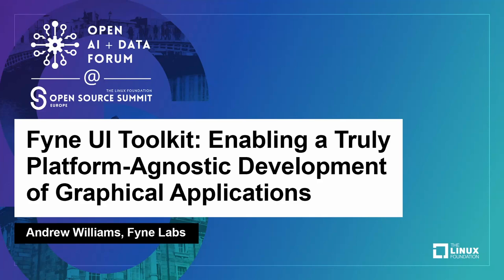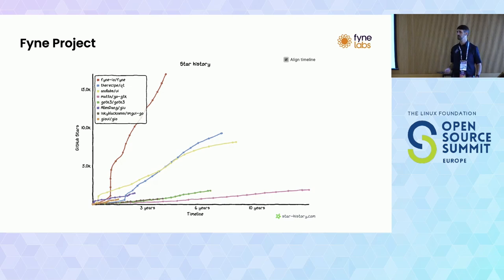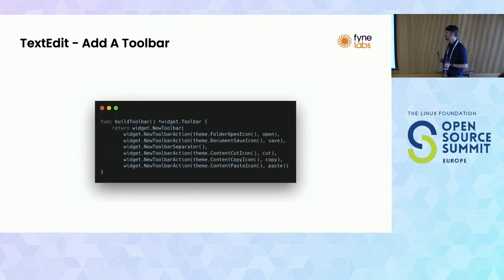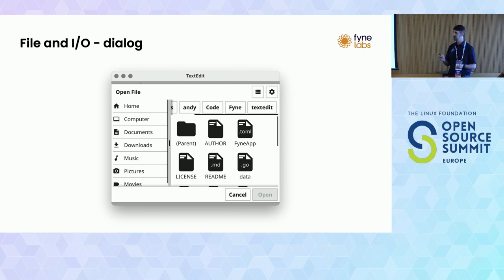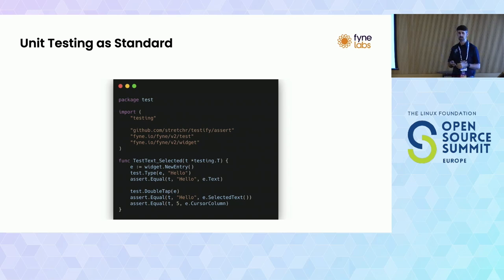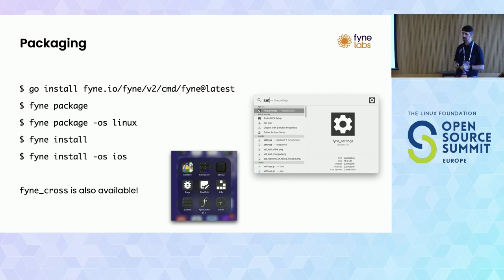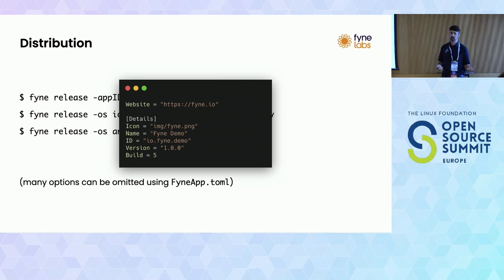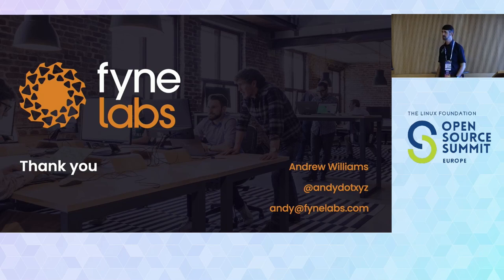Fyne UI Toolkit: Enabling a Truly Platform-Agnostic Development of Graphical Appl... Andrew Williams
Fyne UI Toolkit: Enabling a Truly Platform-Agnostic Development of Graphical Applications - Andrew Williams, Fyne Labs

GUI app developers have the ongoing challenge of building software for all possible platforms but that is just too much work. The open source Fyne toolkit aims to bring fresh life to Linux graphical app development that also support deploying apps to macOS, Windows, BSD, and smartphones with no additional code development effort. This talk discusses and showcases how to quickly build great-looking applications that will work on any desktop Linux system (X11 or Wayland, with no runtime dependencies). We cover graphical primitives, the standard widgets, and how to combine this with containers and custom elements to build the app of your dreams. We will also how Fyne and the Go programming language are helping to create an easy-to-develop desktop environment for Linux on the desktop and on smartphones!